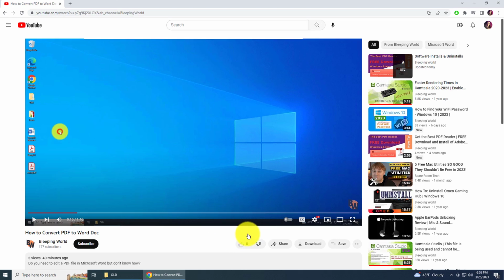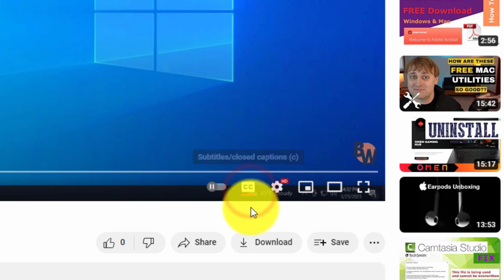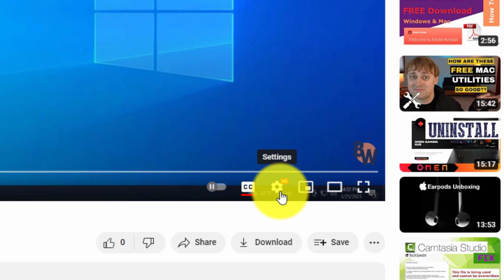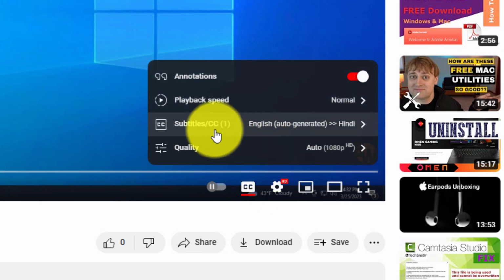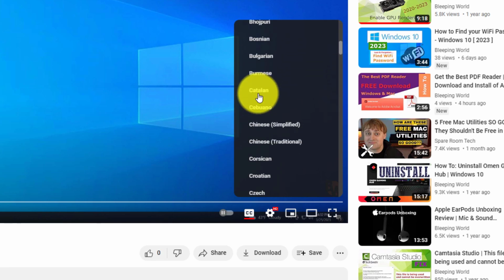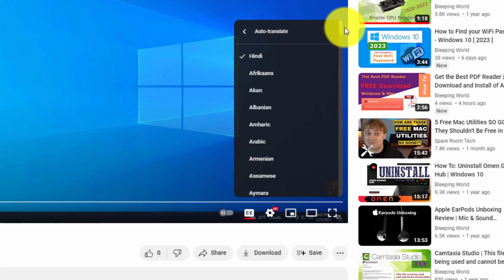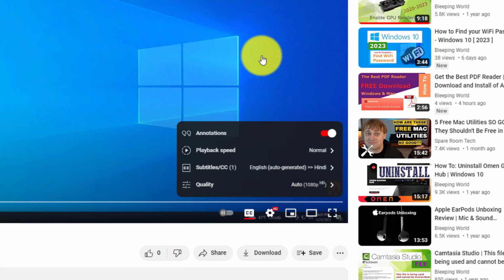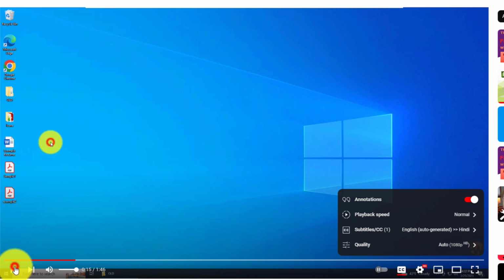Quickly Translate any YouTube Video into Your Native Language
Do you want to watch YouTube videos in your native language, but the video is only available in another language?

In this tutorial, we'll show you how to easily translate any YouTube video into your native language using YouTube's built-in Auto translation feature. We'll guide you through the process step-by-step, so you can watch and understand any video in your own language, regardless of the language it was originally uploaded in. Whether you're a language learner or simply want to enjoy videos in your native language, this video will help you achieve that. Watch now and start watching any YouTube video in your native language!